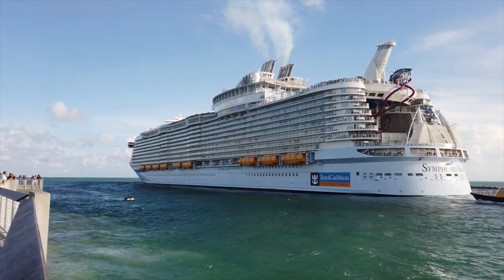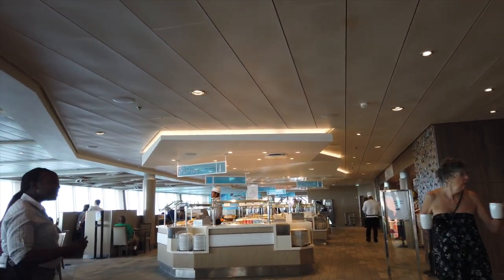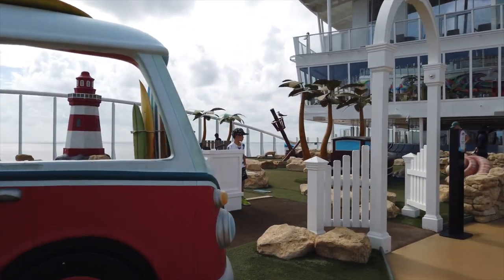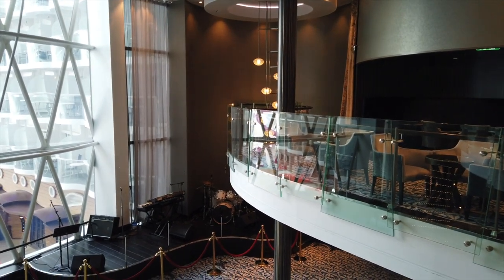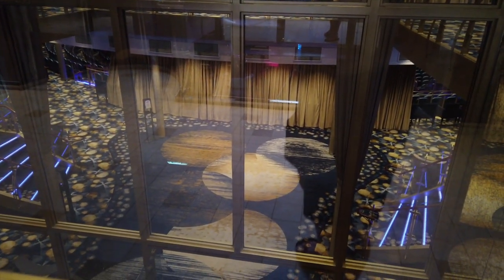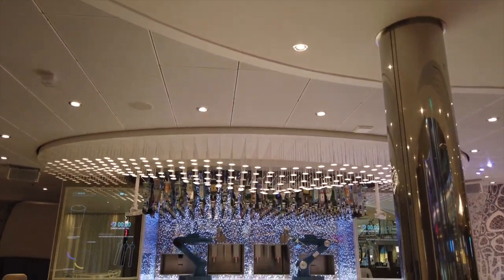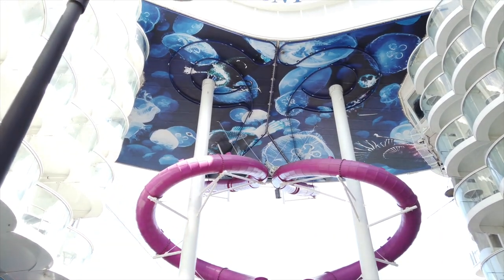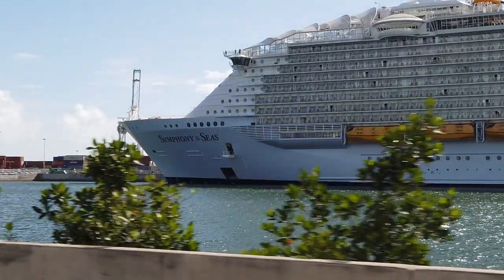Symphony of the Seas FULL Ship Tour 2024!